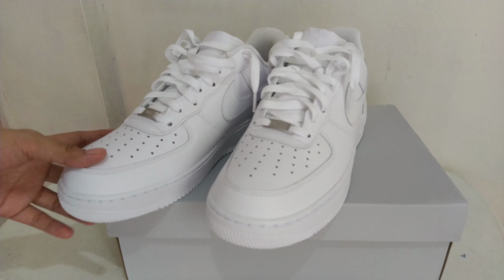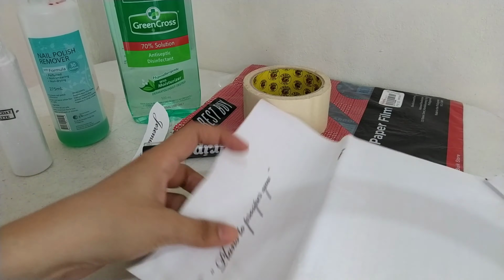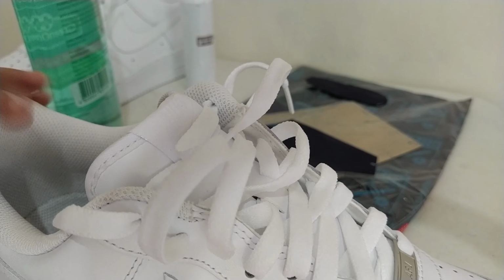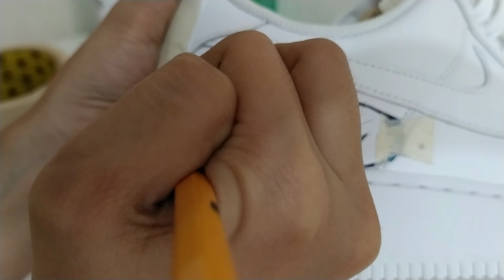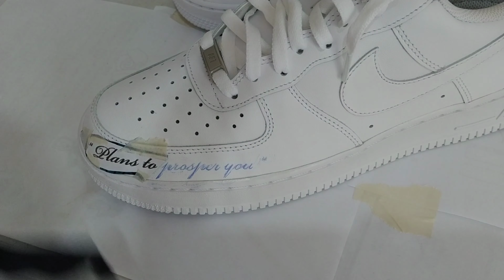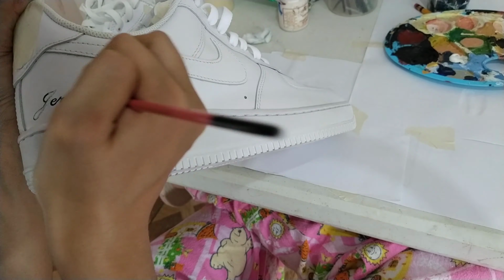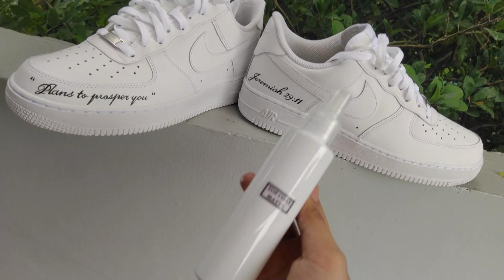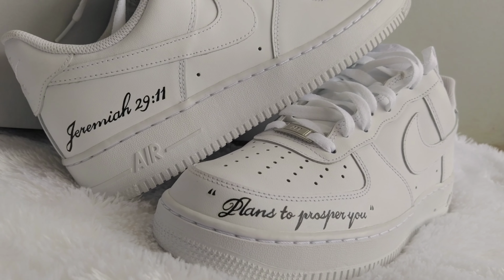Easy way to customize your leather sneakers (tutorial).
Hello, want to explore your creativity and artistic skills? Customize you leather sneaker by watching this quick tutorial!

materials used:
000 scrivo round brush
black leather paint
carbon paper film
top matte coating spray
scissors
masking tape